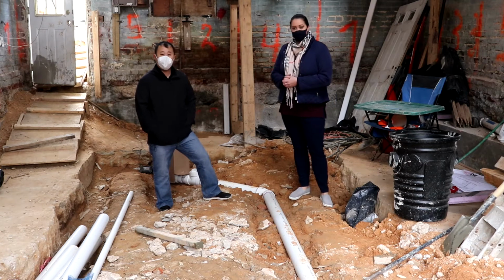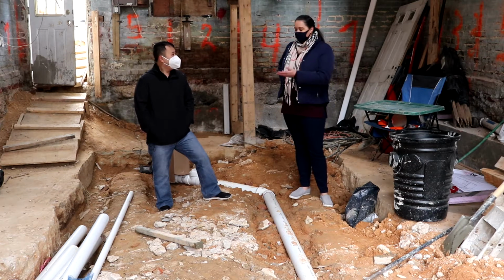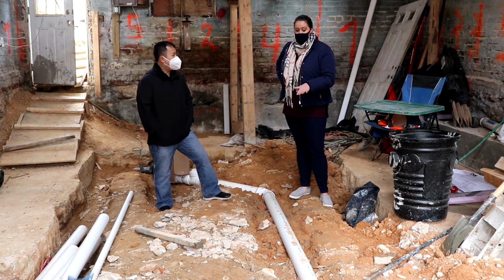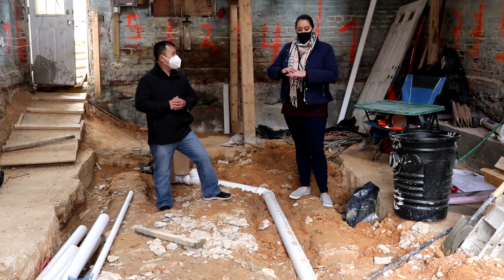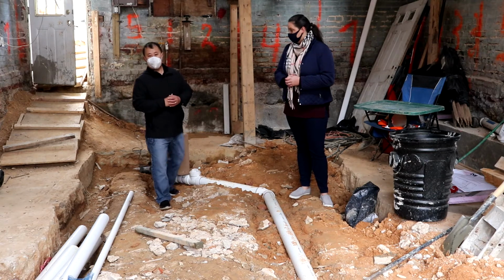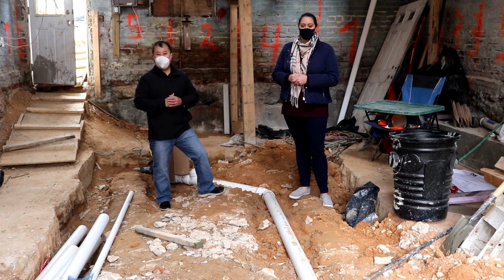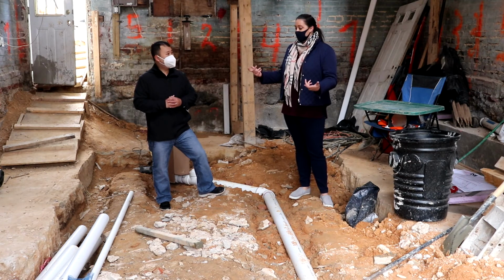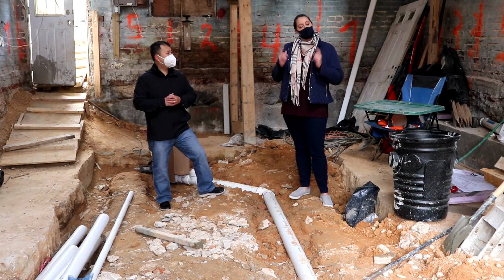Pro Tips - Plumbing Stage of Condo Conversion with Nhan Lam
Nhan Lam walks us through the work that needs to be completed during the plumbing stage of a condo conversion to ensure your project goes smoothly and on time in our latest pro tip video.